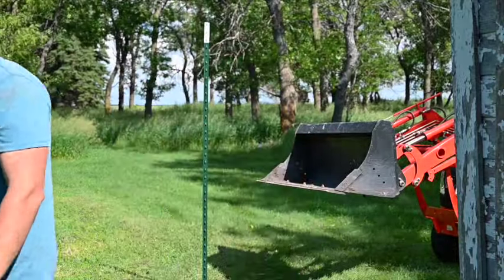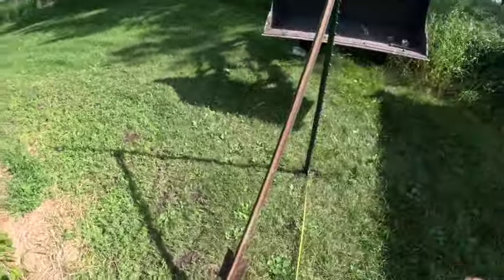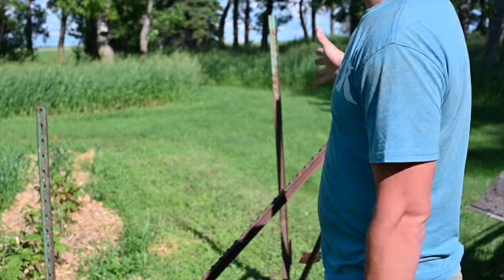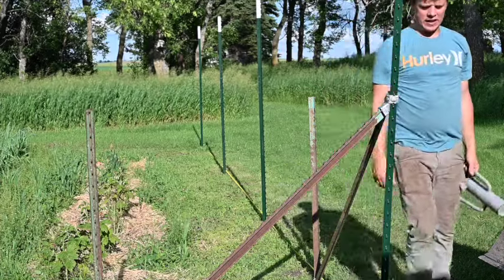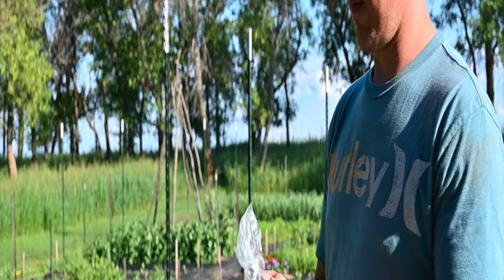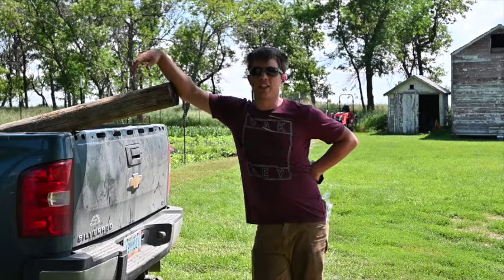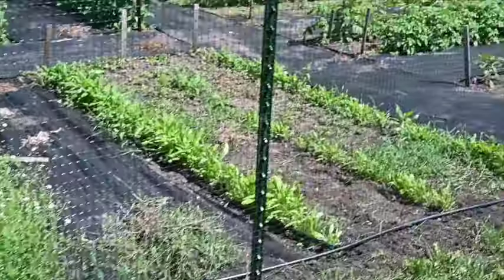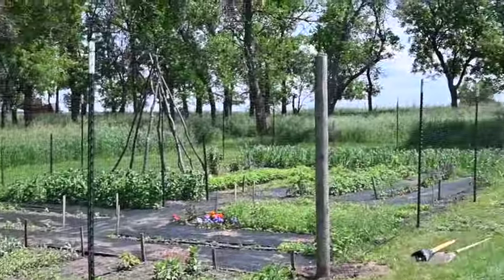how to build a cheap deer fence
in this video we show how to build fence around a garden to keep deer and other animals out